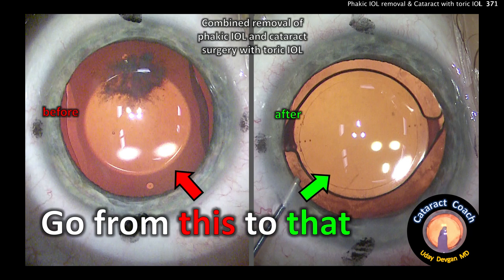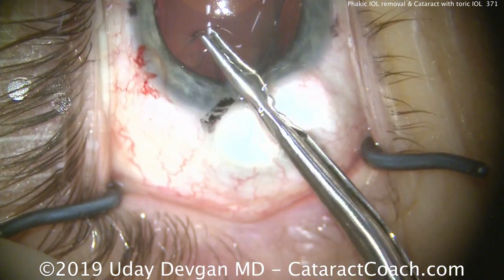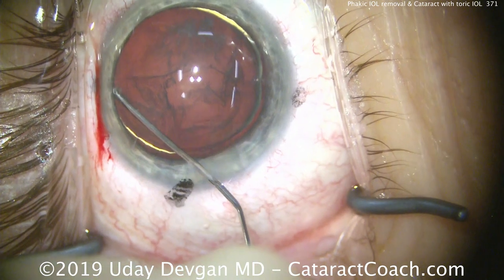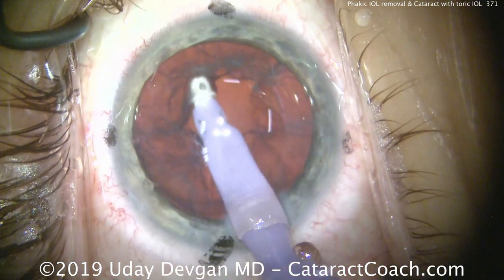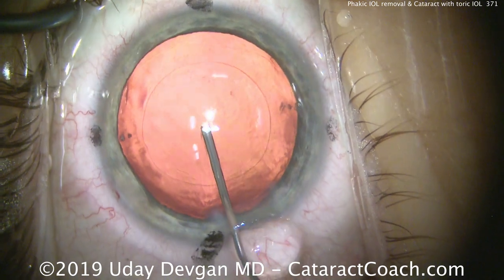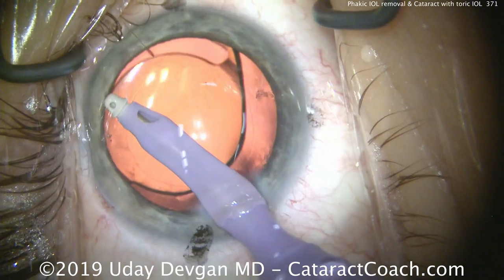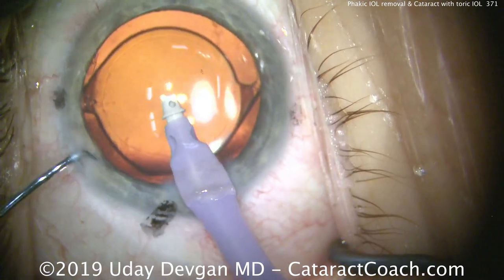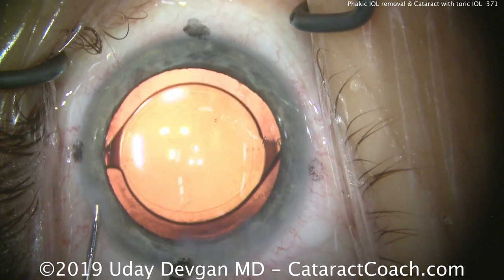Removal of a phakic lens and then cataract surgery with a toric IOL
Posterior chamber phakic lens implants can effectively treat a large degree of myopia while retaining the accommodation of a youthful crystalline lens and without altering the corneal power or shape. In this case, the phakic IOL served this patient well for 10 years but over time, an anterior cataract developed.

At the pre-op consultation, the IOL calculations were performed in the manner typical for a highly myopic eye. Since the phakic IOL is optically transparent, it does not affect the axial length measurement with optical coherence biometry.

During surgery, we first explant the phakic IOL with care taken to avoid damaging the anterior lens capsule. Because the phakic IOL is thin and flexible, we can easily remove it through a standard 2.75 mm phaco incision. The rest of the surgery proceeds normally, and in this case we place a toric IOL in the capsular bag to address the astigmatism.